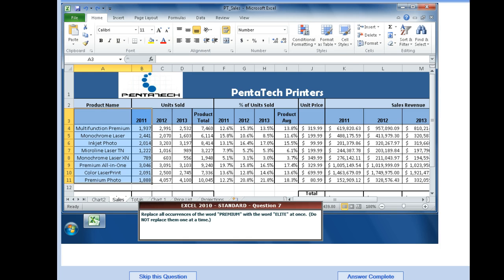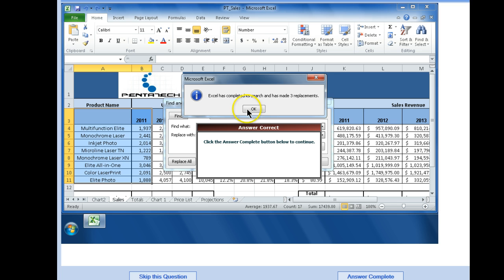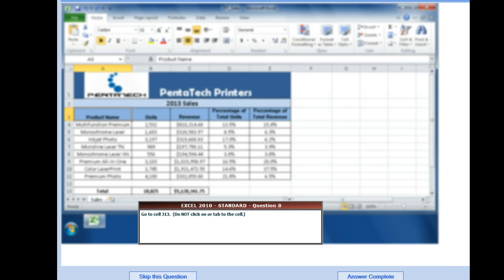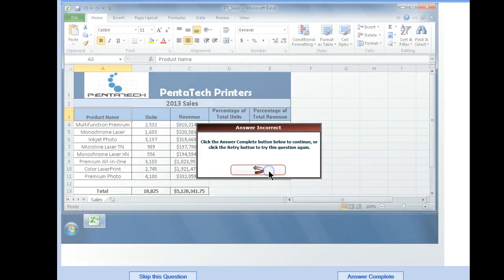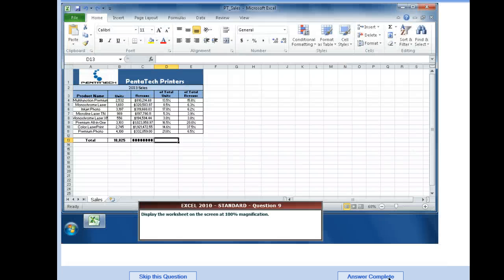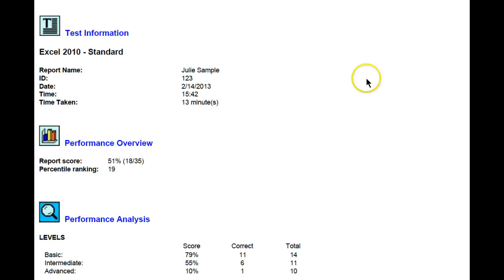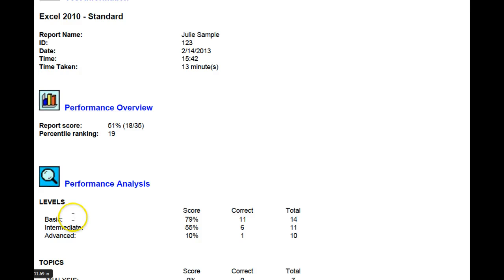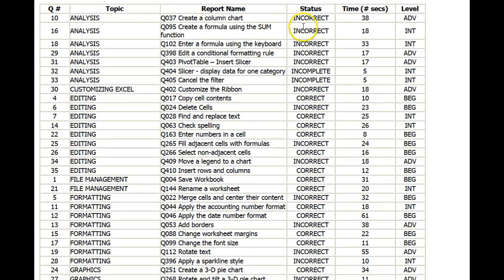Microsoft Excel Tests by EmployTest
Here's a quick demo of our Microsoft Excel test.